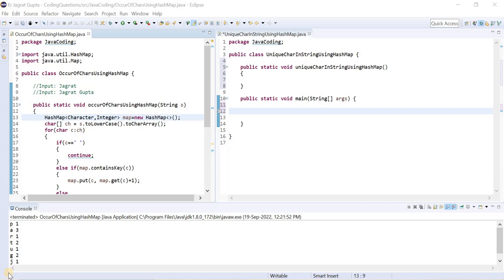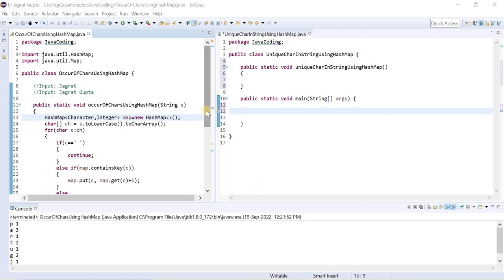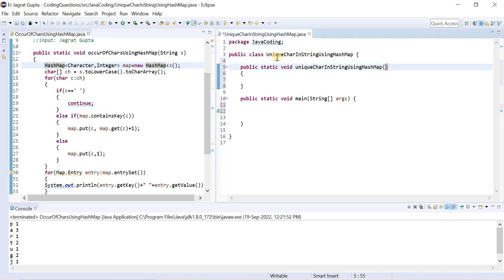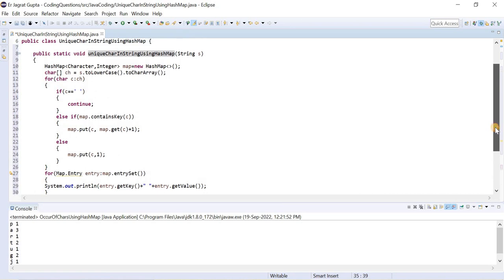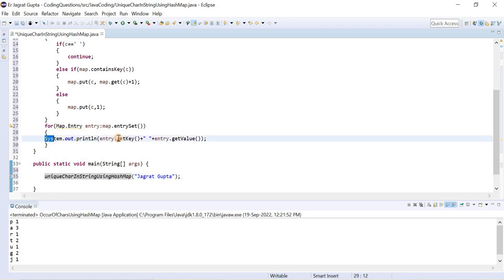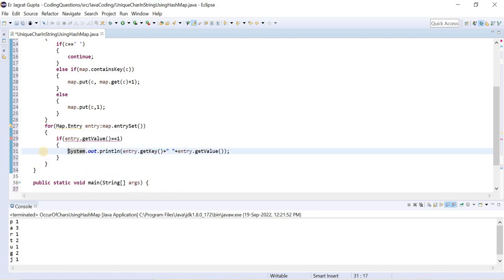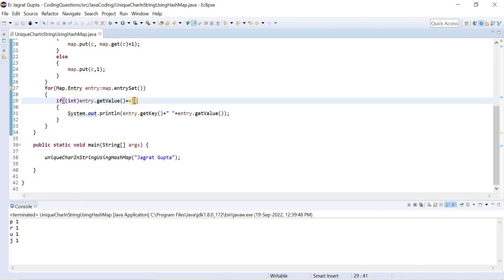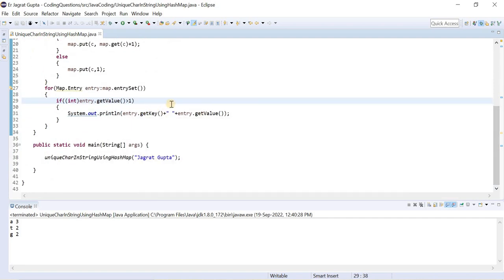Unique and Multiple Occurrences of Characters in String using HashMap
Hello Guys !

In this session, I'm going to show Live coding for finding Unique and Multiple Occurrences of Characters in String using HashMap.